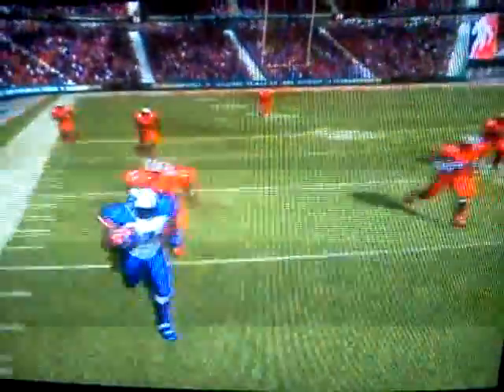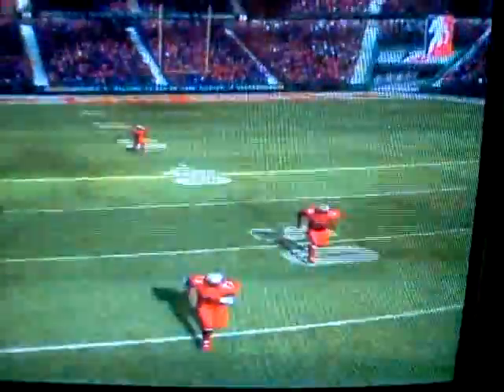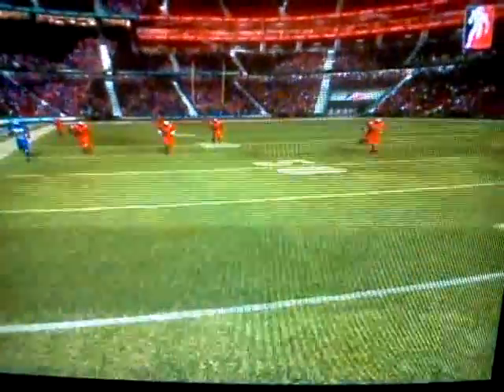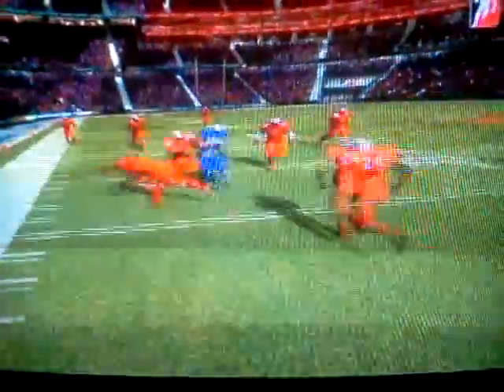Backbreaker stat scaling problem 2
.This is a great example of how i was getting hawked down Mike Vick 99 speed vs Jerod Mayo 85 speed and versus Vince Wilfork 55 speed
comment on what you think cause the Scaling needs to be beefed up